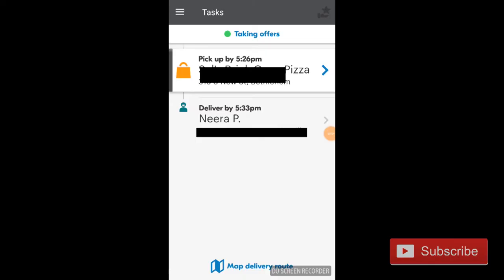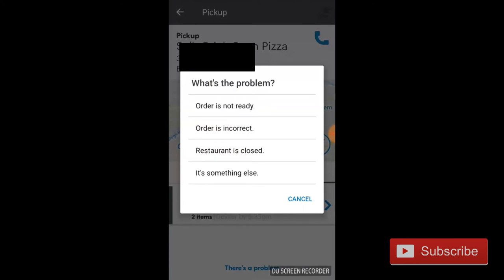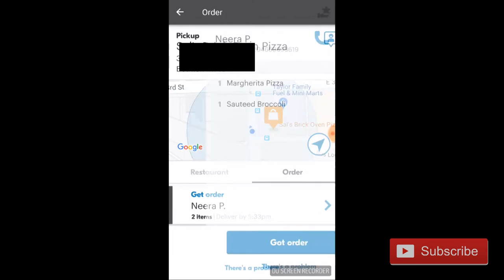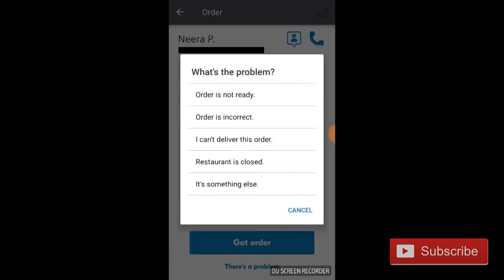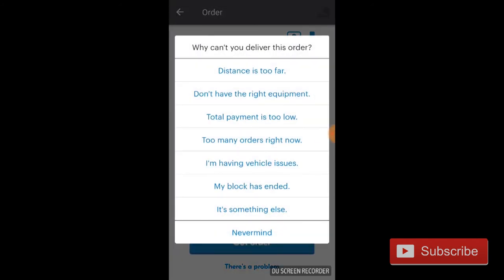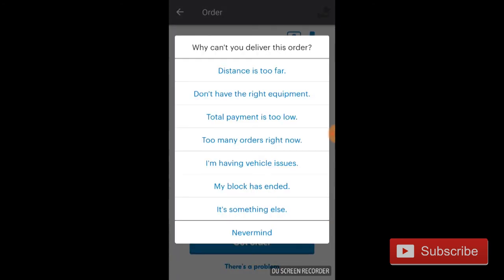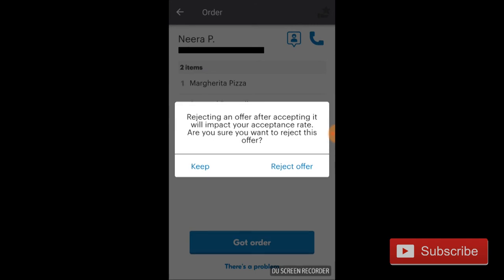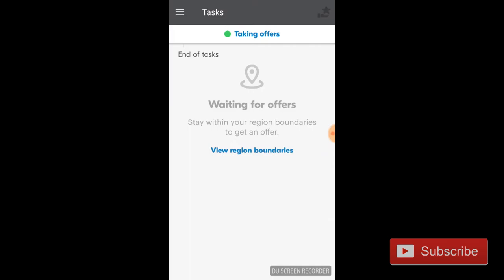How To Reject GrubHub Order After You Accept It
This tutorial shows how Grubhub Drivers can reject an order after you accept it without having to contact customer support.